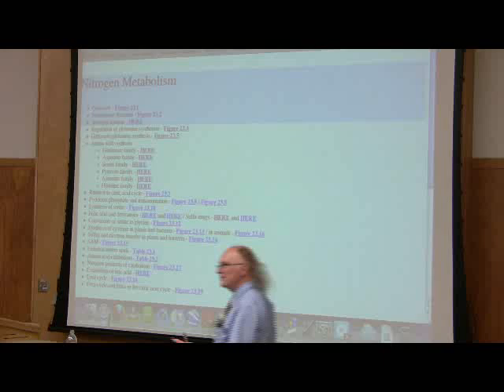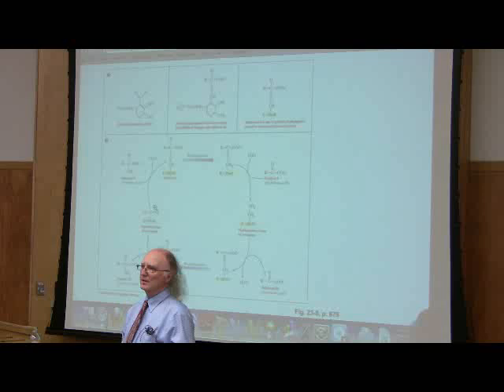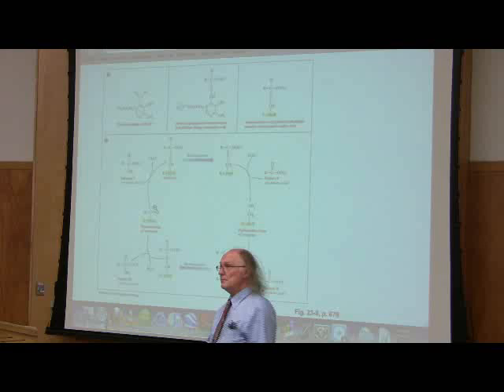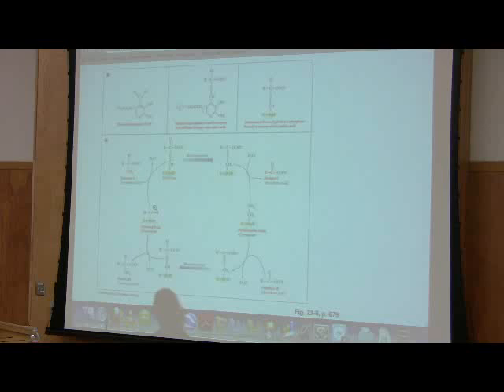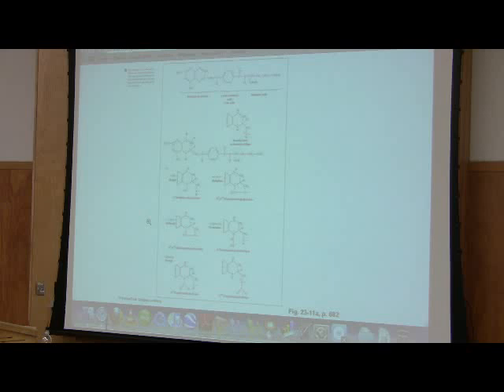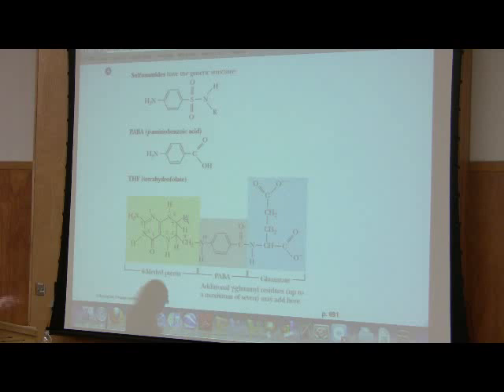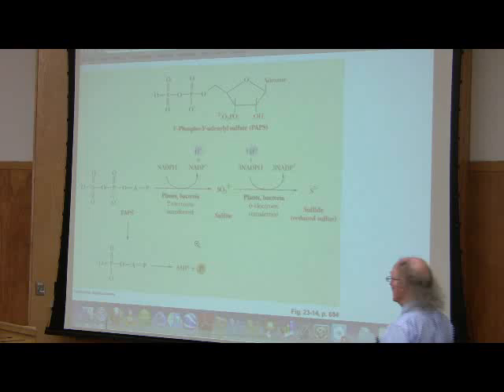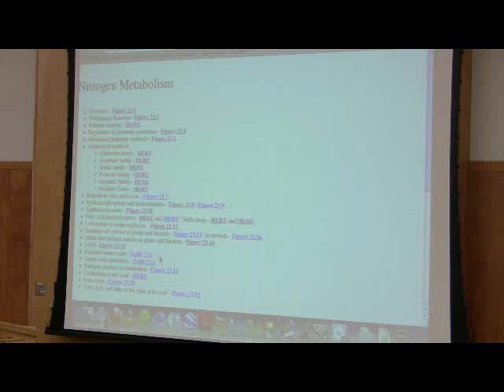Nitrogen Metabolism by Kevin Ahern, Part 2 of 7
HOW-TO BOOK FOR PRE-MEDS - "Kevin and Indira's Guide to Getting Into Medical School"

TAKE MY COURSES for credit (wherever you live) via OSU's ecampus.

My free iTunes courses for your iPad or iPhone